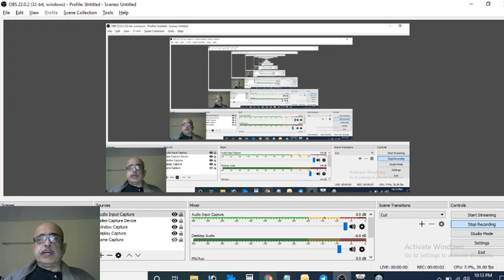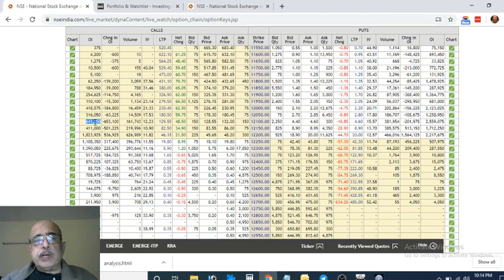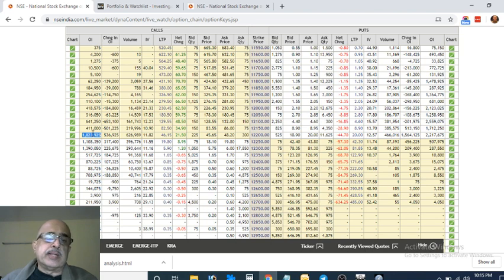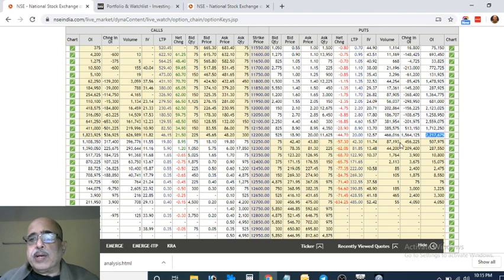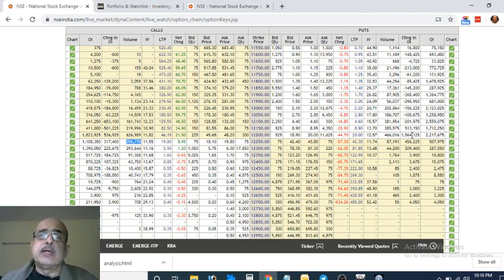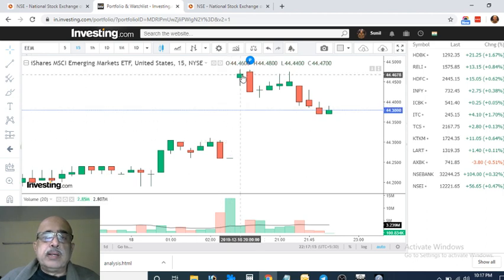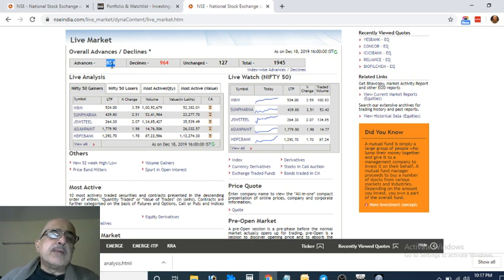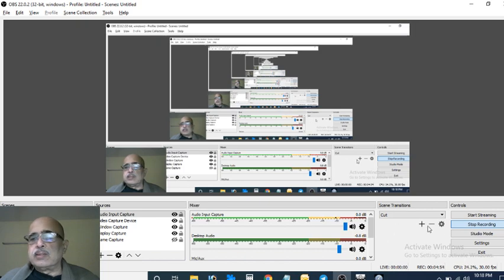How to Predict Trend by Analyzing Change in Options OI